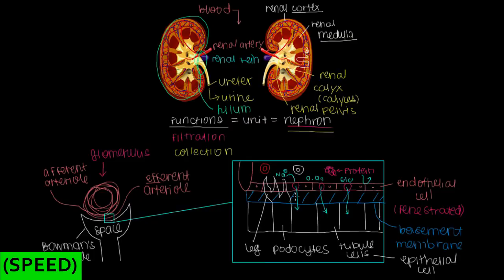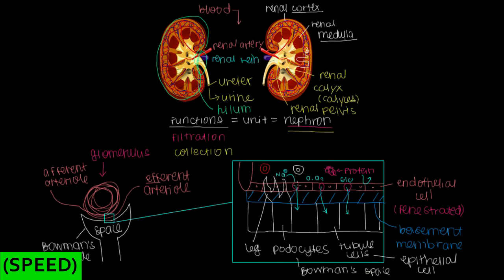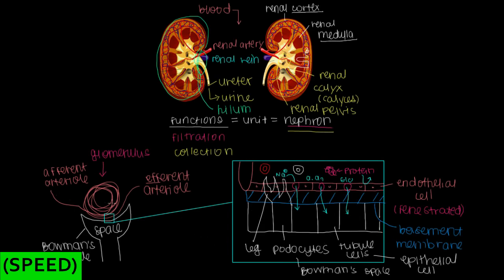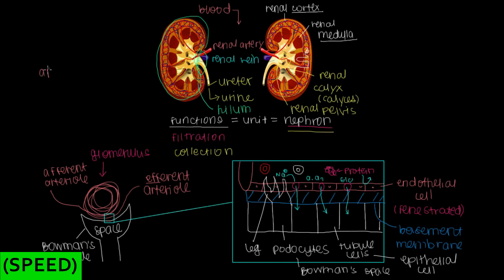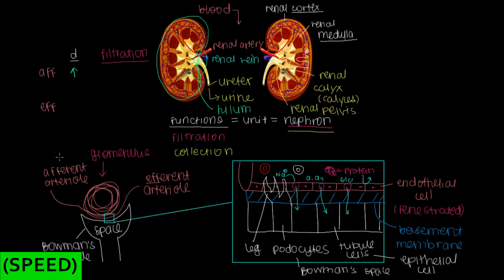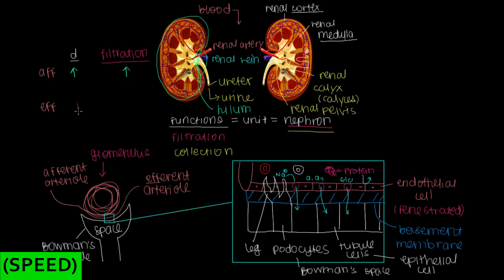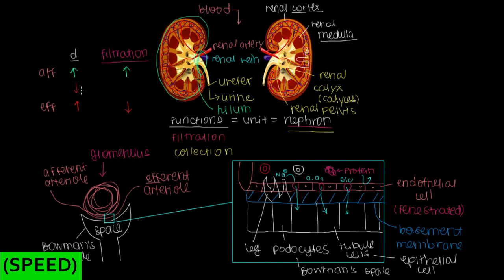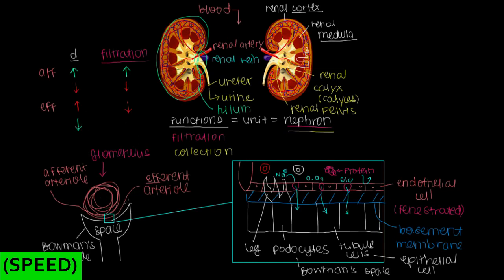[SPEED] How do our kidneys change the rate of blood filtration